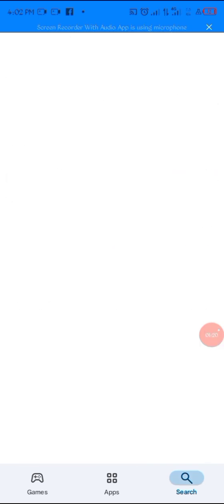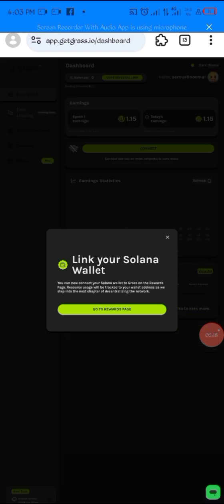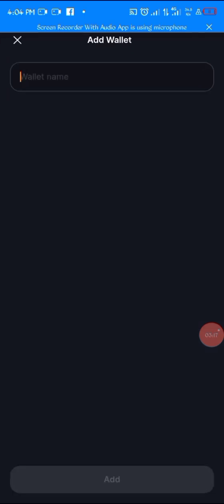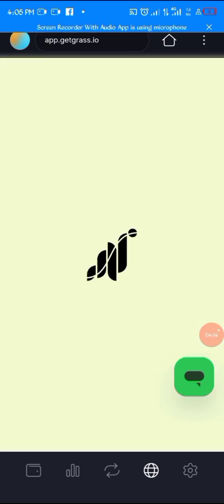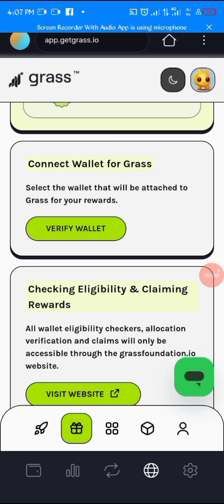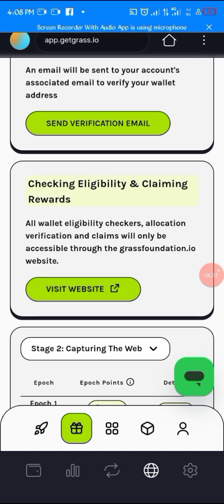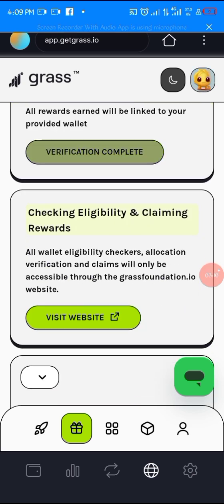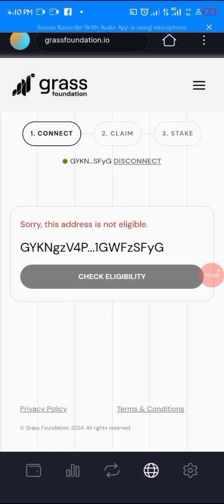How to Connect Your Solana Wallet to GRASS Airdrop and Check Eligibility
Are you ready to claim your GRASS airdrop on Solana? 🌐 In this step-by-step guide, we’ll show you exactly how to connect your Solana wallet to the GRASS airdrop platform and check your eligibility with ease! Whether you're new to Solana or an experienced user, this tutorial will walk you through each step so you can maximize your rewards.

What You'll Learn in This Video:

How to securely connect your Solana wallet
Simple steps to check your GRASS airdrop eligibility
Important tips to ensure a smooth claiming process

🔥 Don’t miss out on your chance to benefit from this airdrop!

Welcome to Chain Insight, your ultimate destination for everything cryptocurrency and blockchain! Here, we dive deep into the world of digital finance, bringing you the latest news, expert insights, and powerful tools to help you navigate the dynamic world of crypto. Whether you’re a beginner exploring Bitcoin and Ethereum or an advanced trader seeking new altcoins, we’ve got you covered!

On Chain Insight, we explore topics like crypto trends, blockchain technology updates, decentralized finance (DeFi), NFTs, and much more. Stay ahead of the market with our in-depth analysis, price predictions, and daily market reviews.